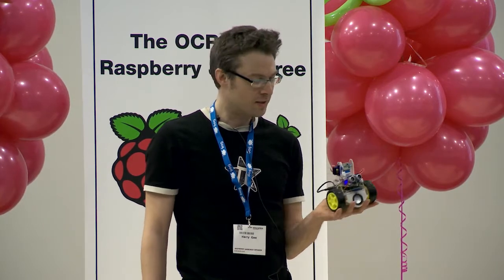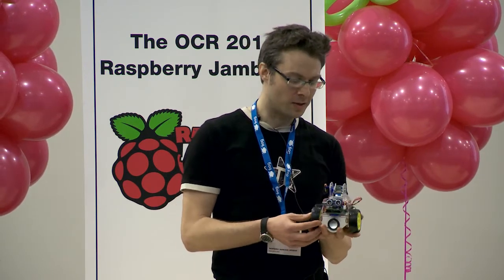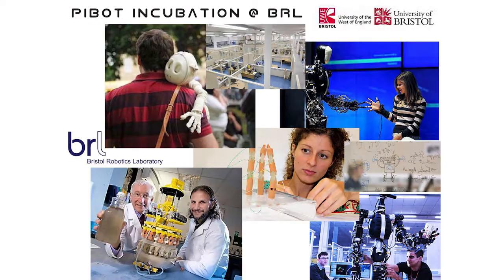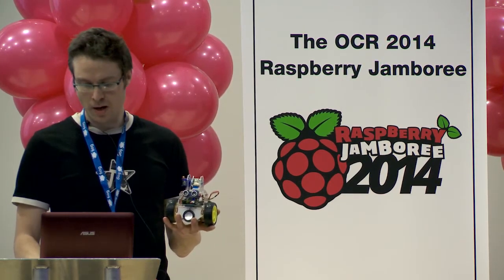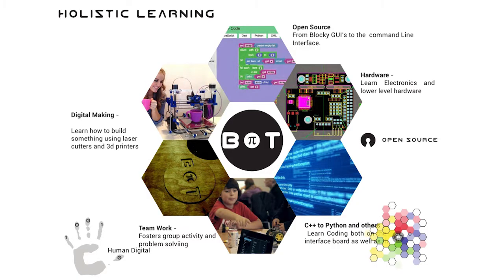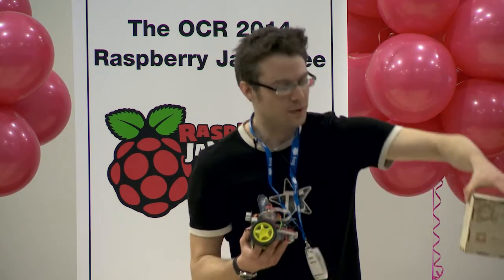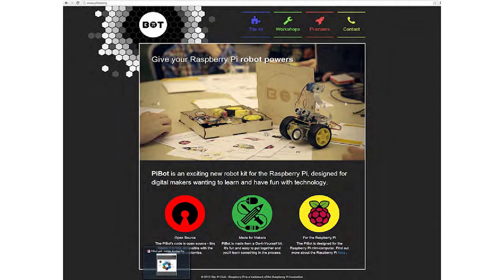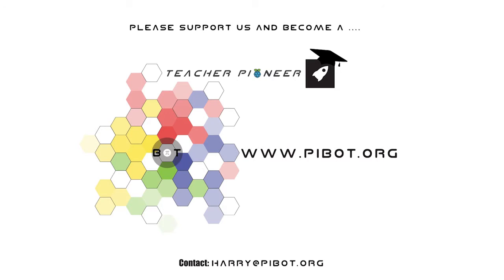Harry Gee "The PiBot" at the 2014 Raspberry Jamboree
Harry Gee @ThePiBot describes the potential that the Raspberry Pi computer has for robotics and the Pi Bot project. Look at this on Kickstarter

Filmed at the 2014 Raspberry Jamboree, Manchester, UK. More details on our 2015 event from @teknoteacher . The next Raspberry Jamboree will be in February 2015.